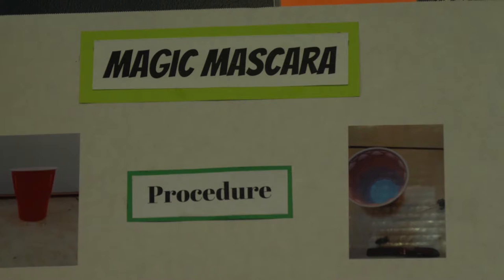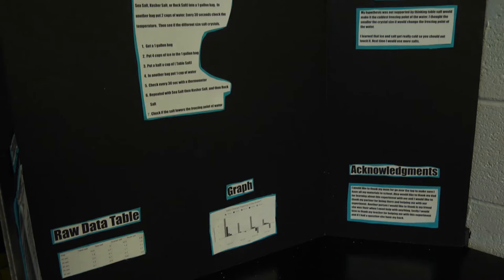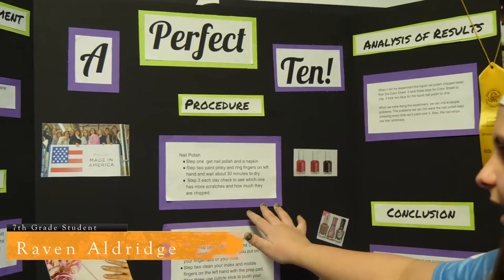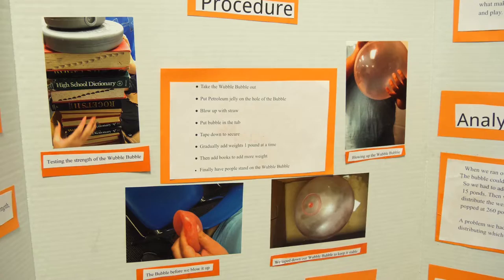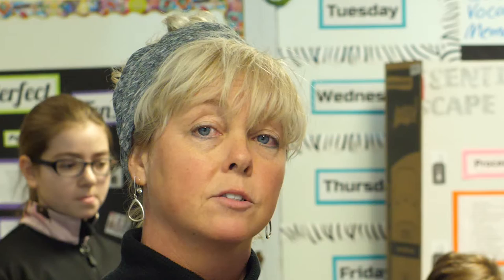2019 Clinton Science Fair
Students at Clinton are flexing their creative and scientific muscles at their yearly Science Fair!